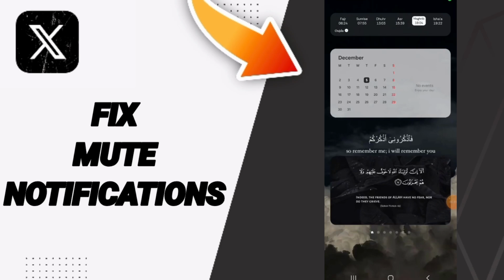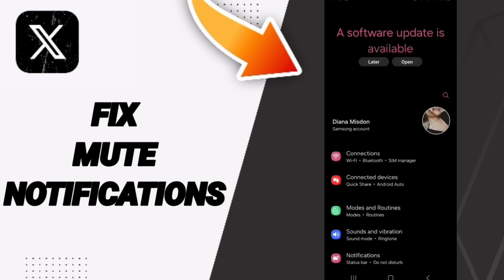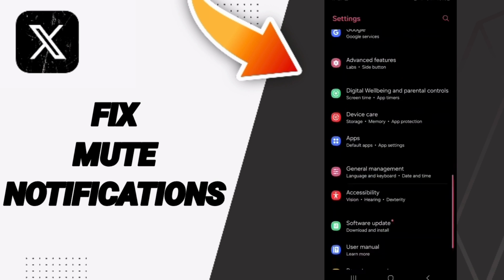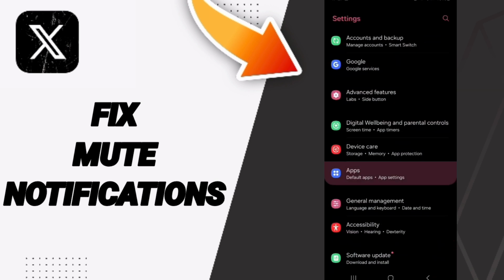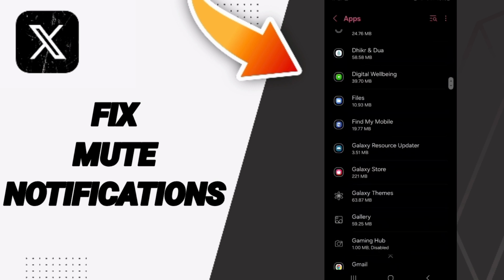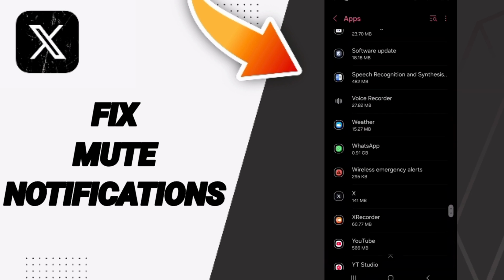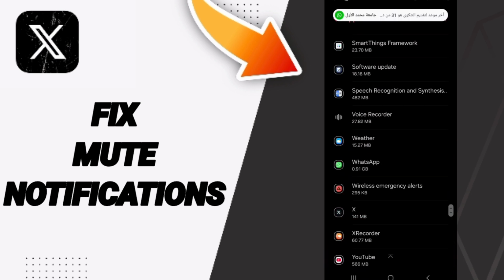How To Fix Mute Notifications On X Twitter App